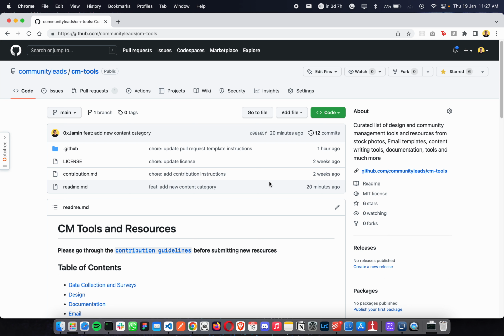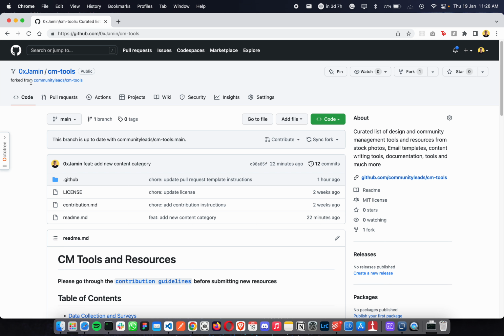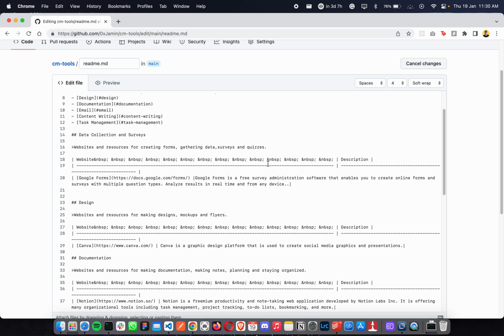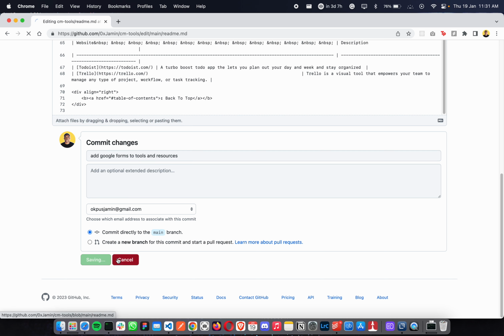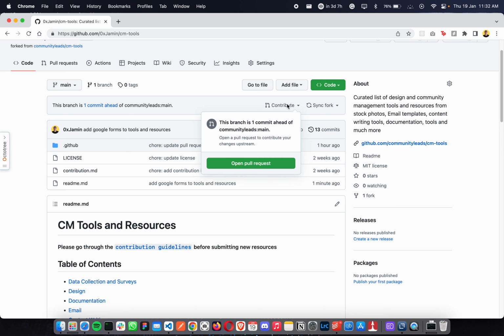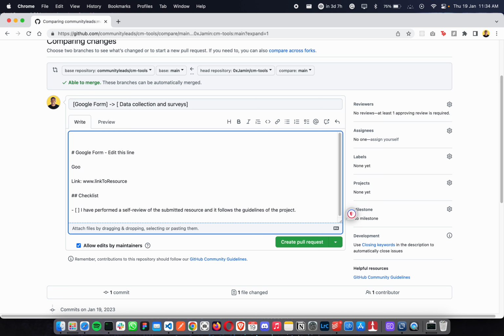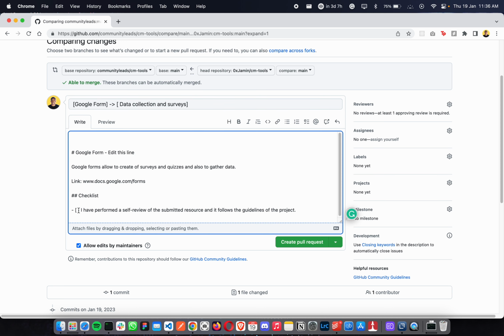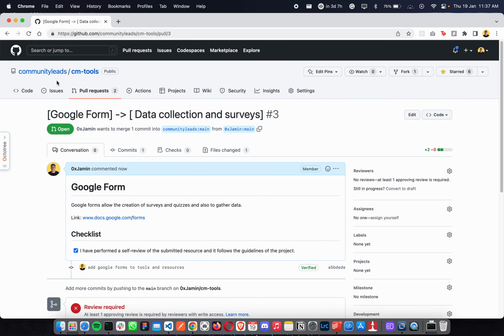How to make contributions to the cm-tools repository by communityleads on GitHub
This video shows how to contribute to our cm-tools repository on GitHub by following the repository's guidelines.

CM-tools is a curated list of design and community management tools and resources ranging from stock photos to email templates, content writing tools, documentation, and tools, among other things.